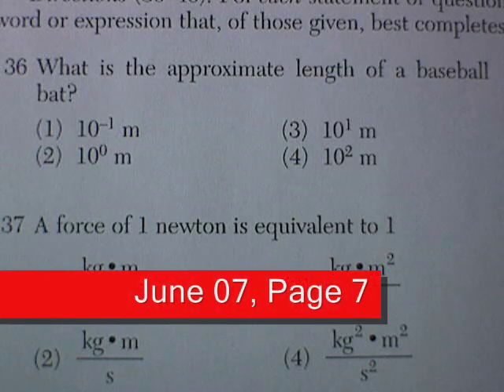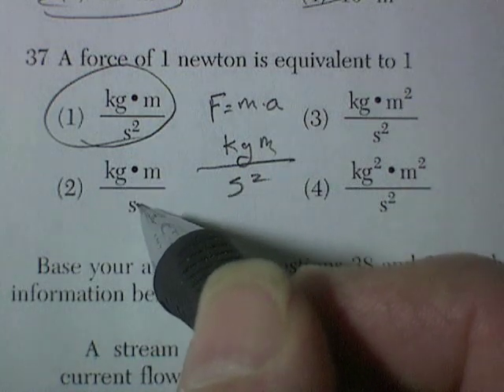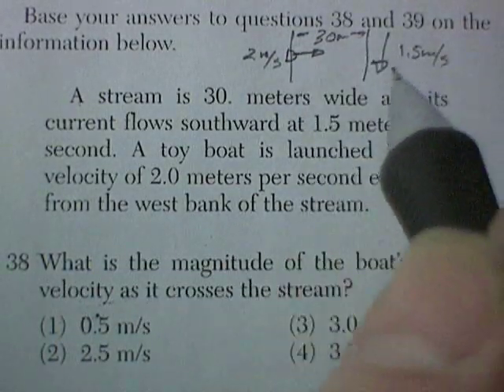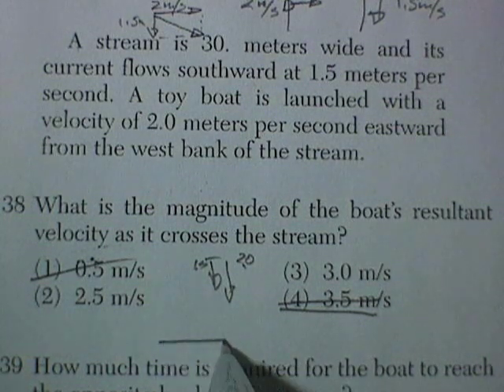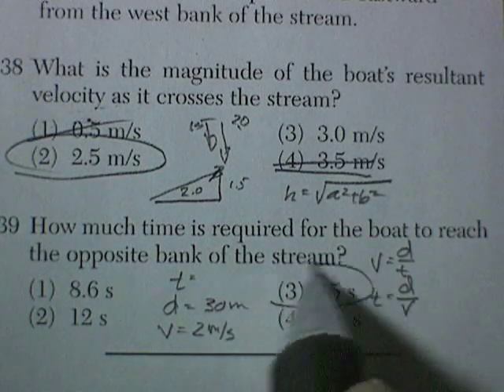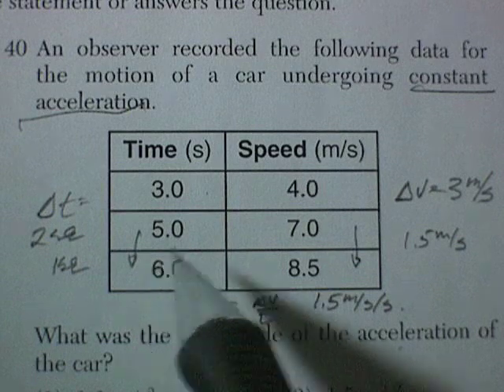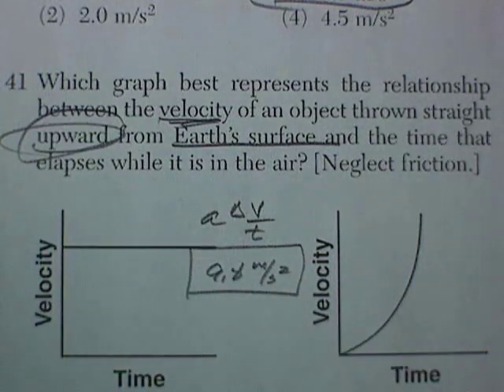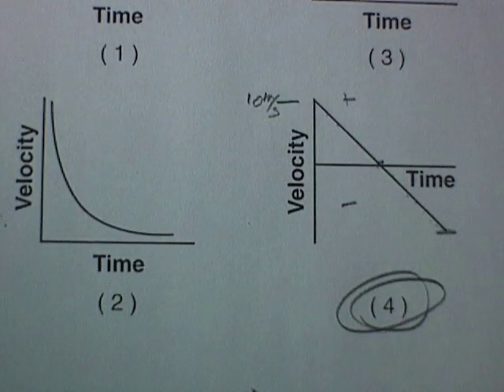NYS Regents Physics Review: June 07, Pg 7